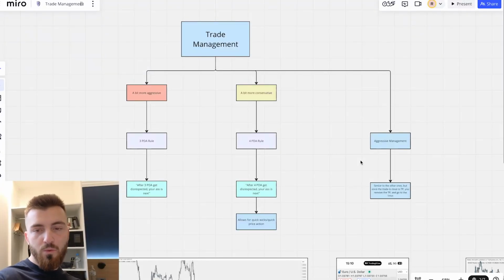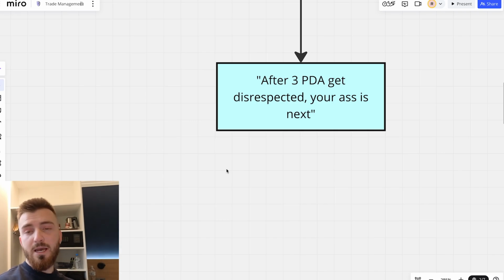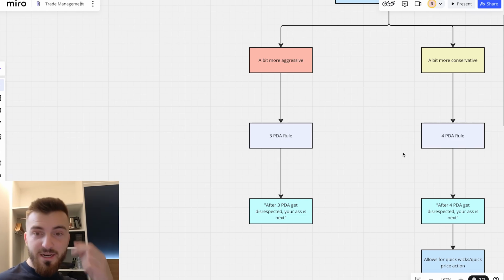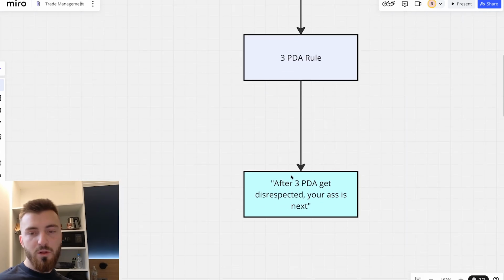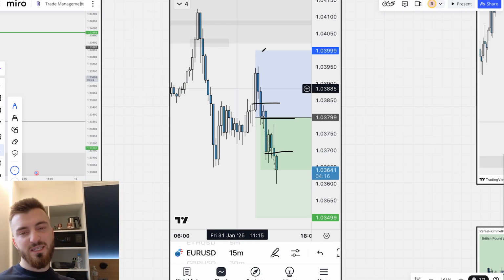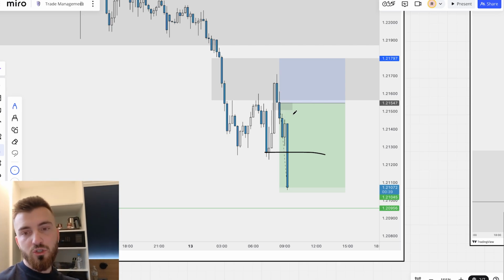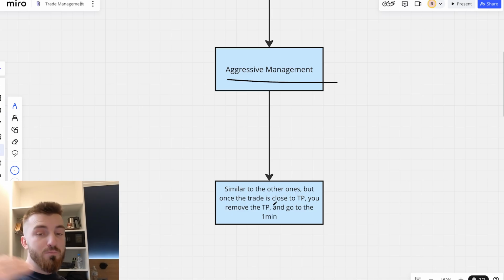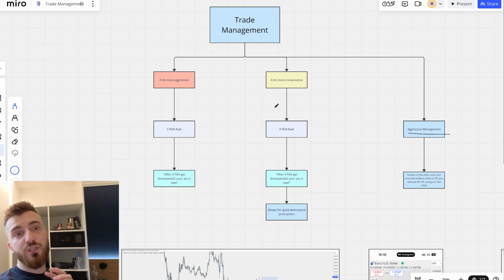Trade Management | Trading Bootcamp - Day 17